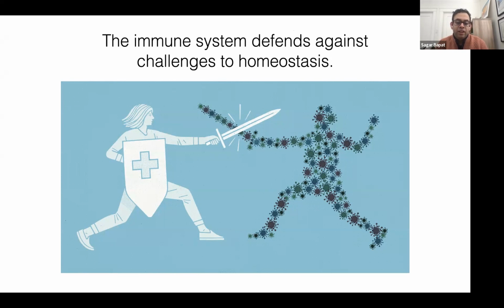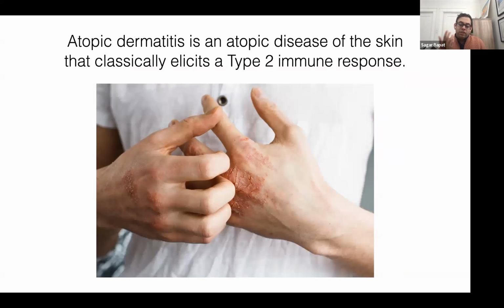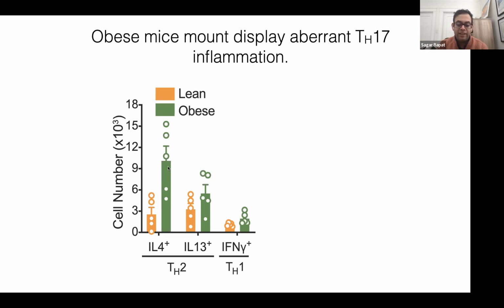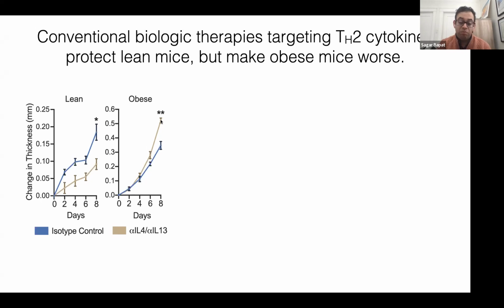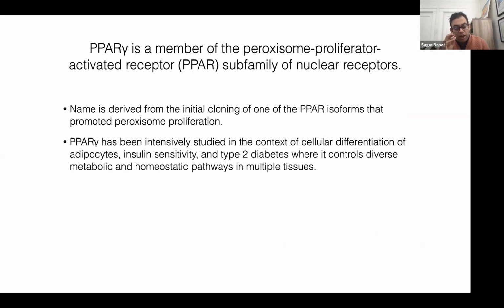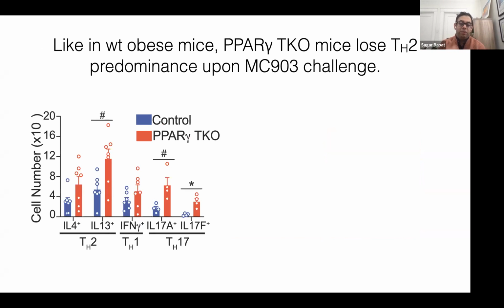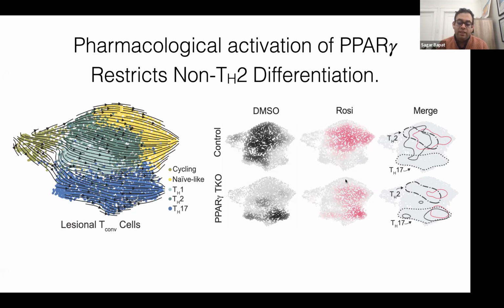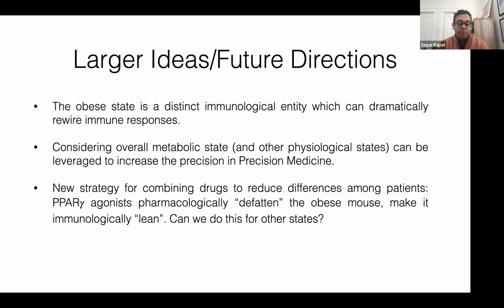[Sagar Bapat Obesity alters pathology and treatment response in inflammatory disease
Sagar Bapat  (UCSF) Obesity alters pathology and treatment response in inflammatory disease